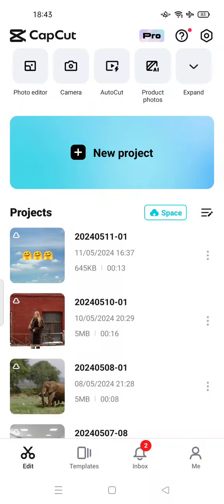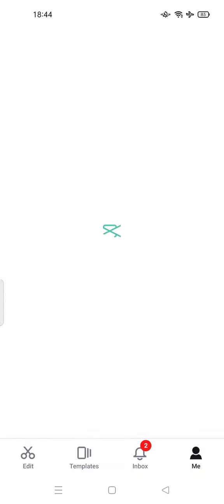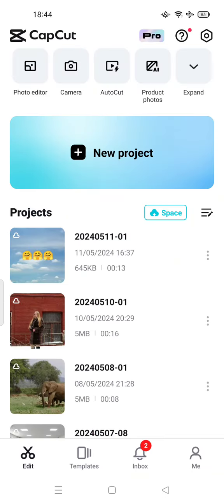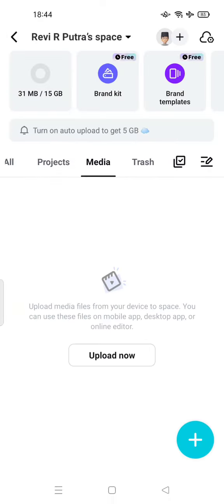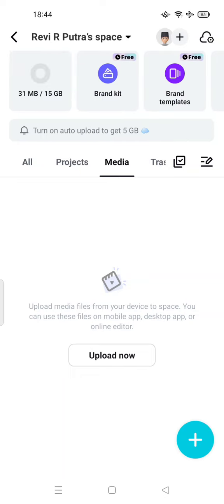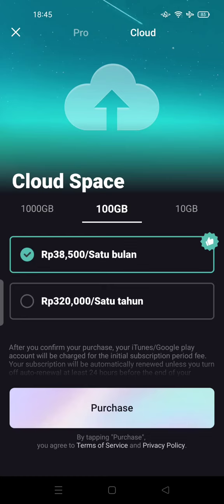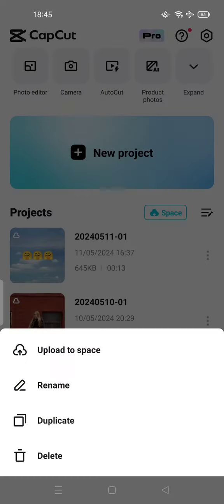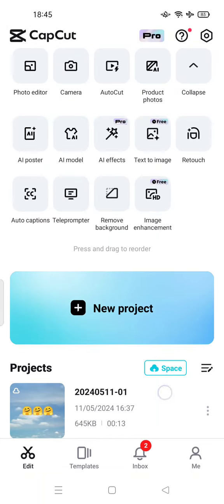✅ APP EXPERT: How To Upload CapCut Projects from Android to PC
How To Upload CapCut Projects from Android to PC.